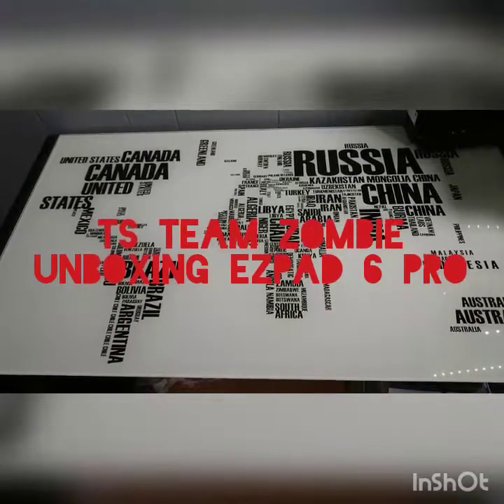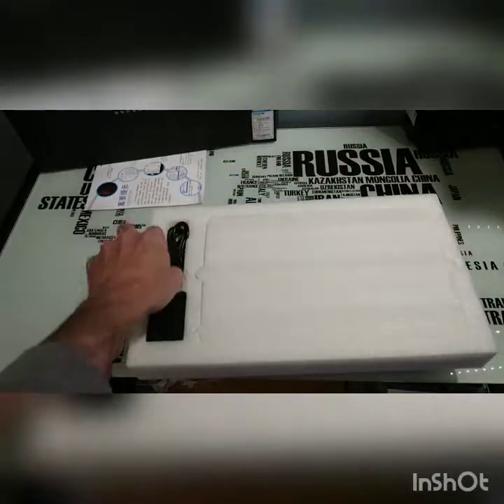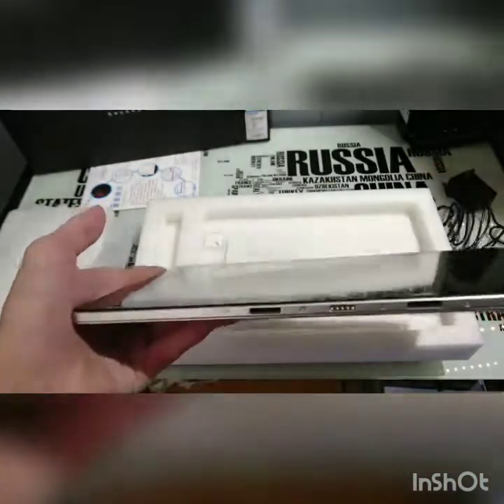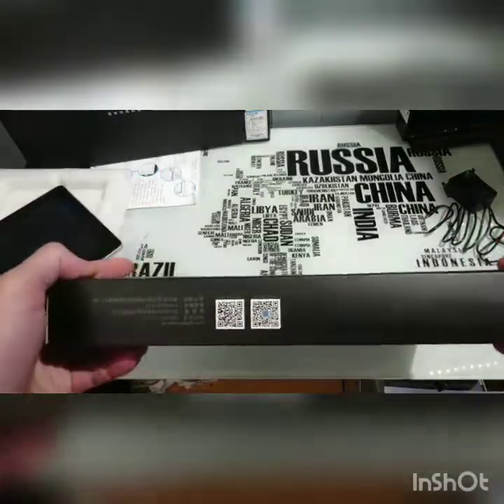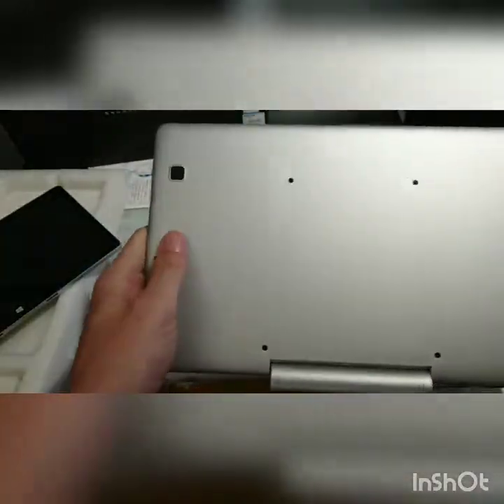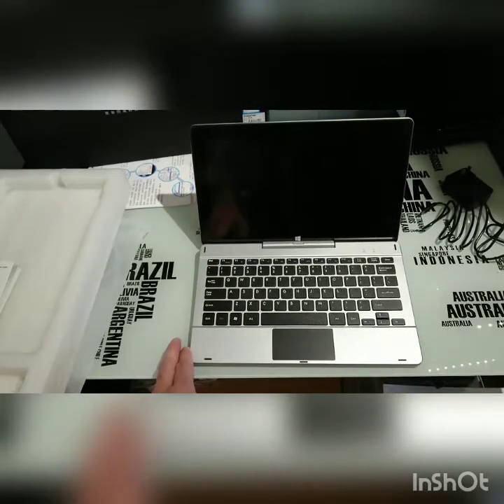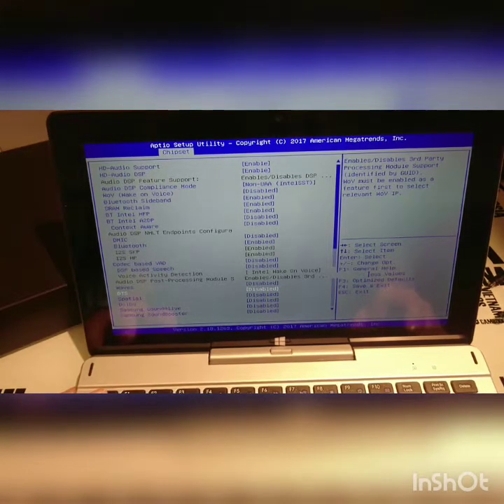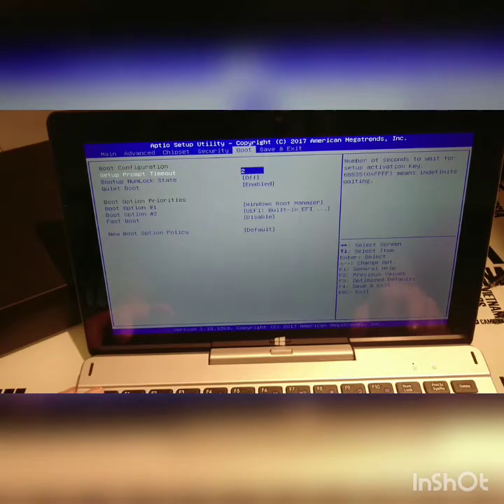Jumper ezpad 6 pro unboxing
Just got in my new jumper ezpad 6 pro for developing my android firmware and kernels full review coming soon on this device.
Zombiej TS team Zombie leader and founder